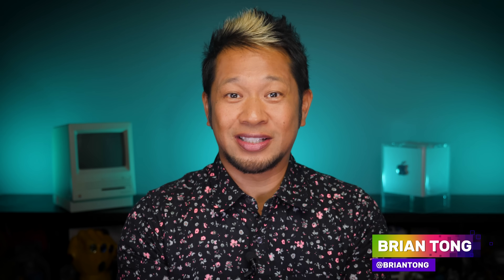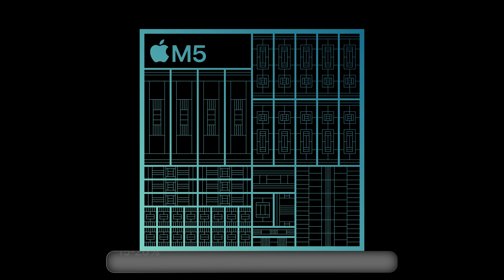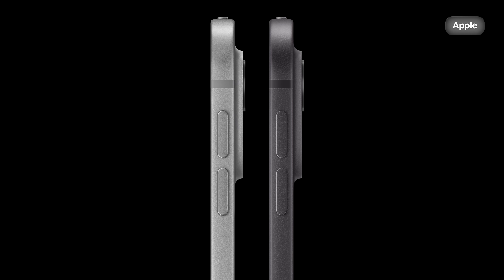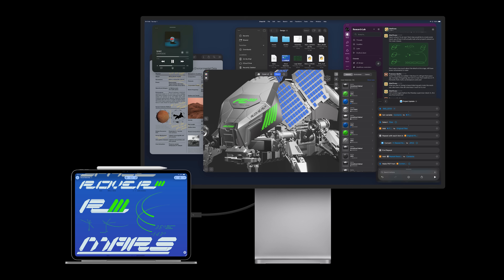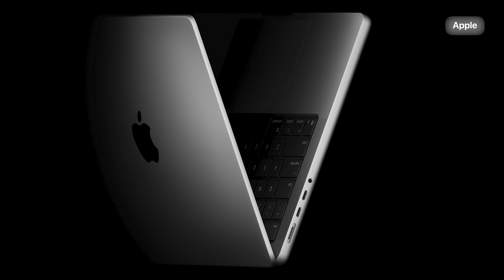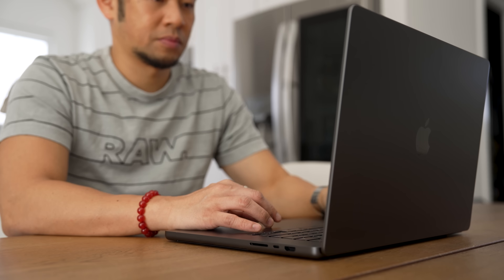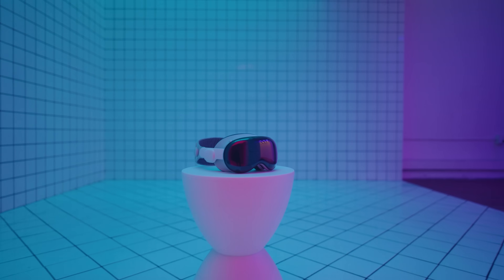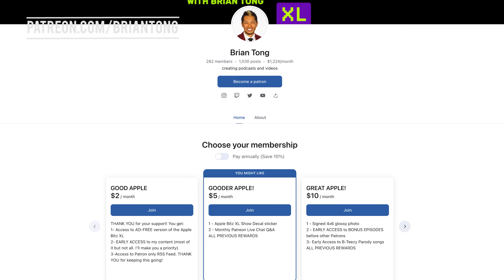Apple M5 MacBook Pro, iPad Pro & Vision Pro Are Official! - What You Need To Know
Check out the TP-Link Deco BE5000 WiFi 7 Mesh System
Check out the TP-Link Deco BE67 WiFi 7 Mesh System

Apple officially announces the new M5 Chip, featuring a 3rd-generation GPU with a Neural Accelerator for each core. What does that mean for performance?
The M5 iPad Pro, M5 14-inch MacBook Pro, and the M5 Apple Vision Pro receive different upgrades, in addition to the M5 chip. I'll break down everything you need to know and who these upgrades make the most sense for.

0:00 Intro
0:17 M5 Chip
3:30 M5 iPad Pro
7:33 M5 14-inch MacBook Pro
9:20 M5 Apple Vision Pro
11:32 Conclusion